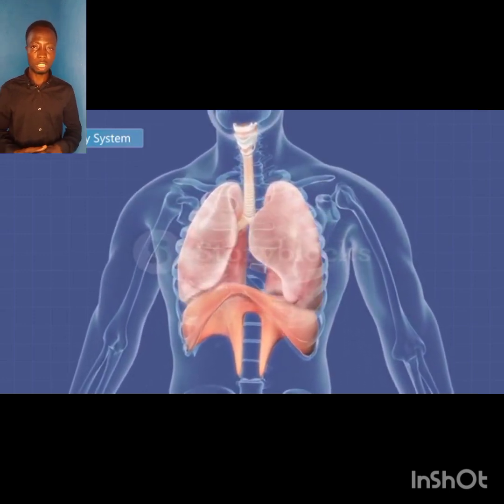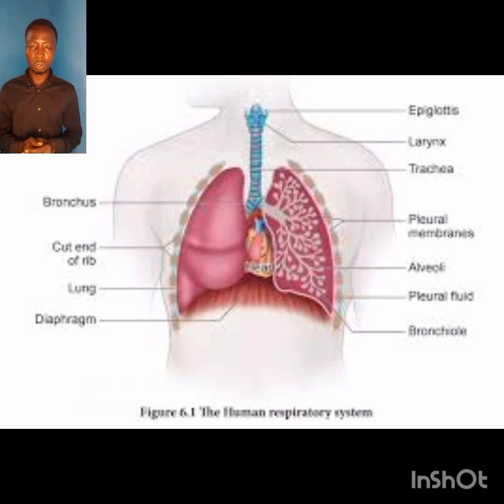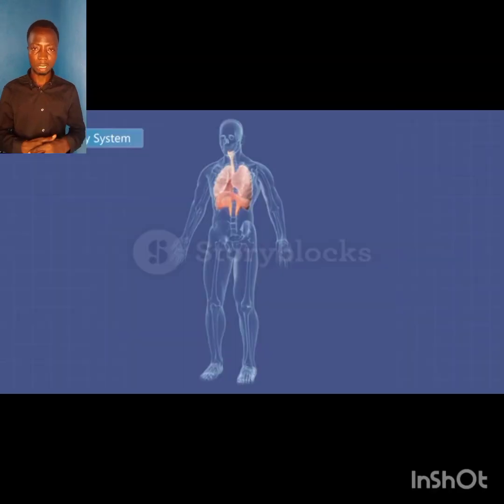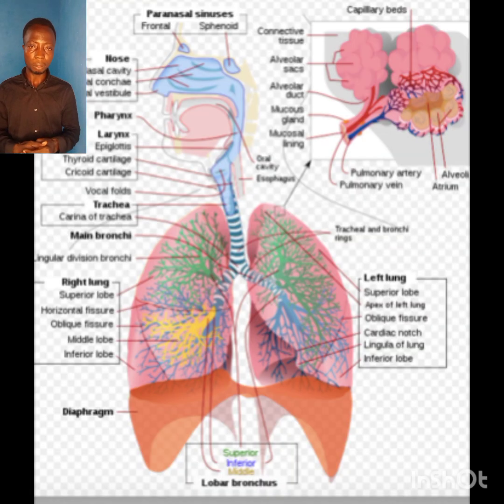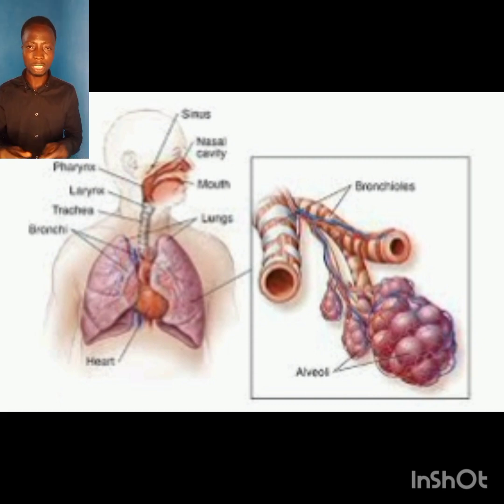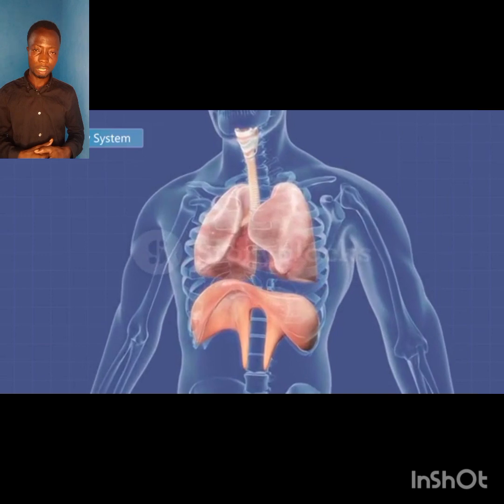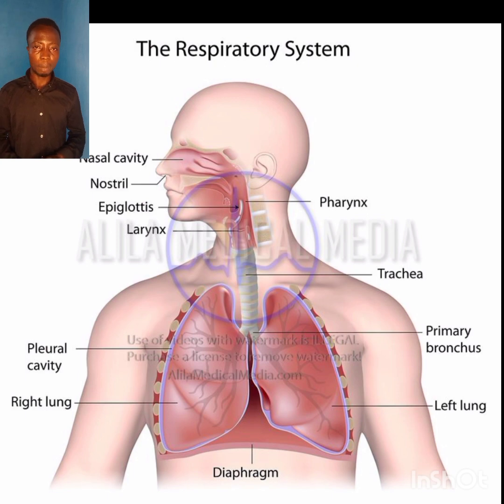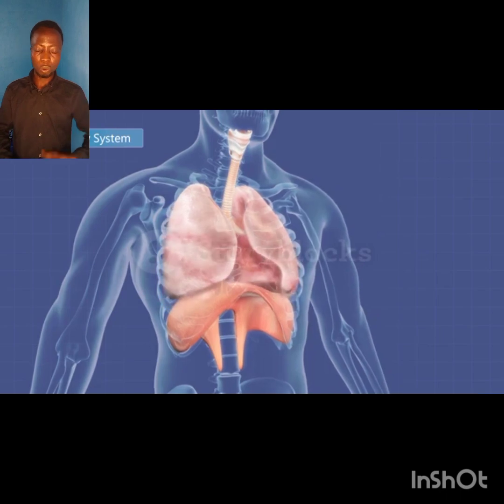basic description of the respiratory system.